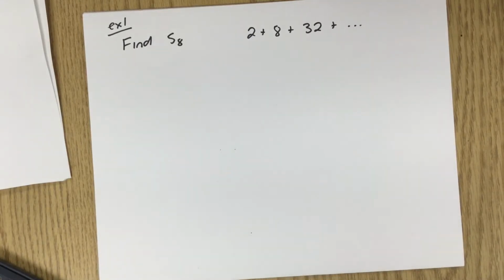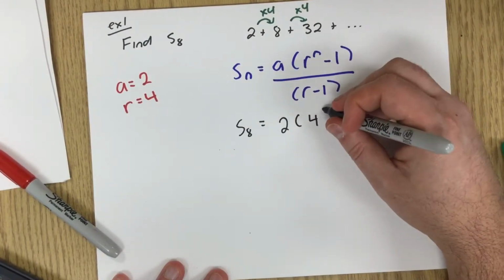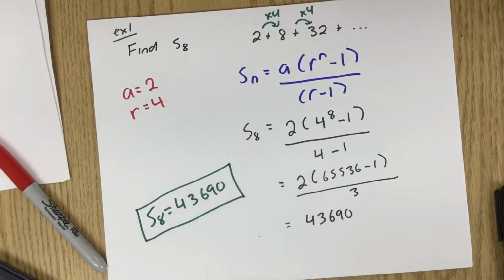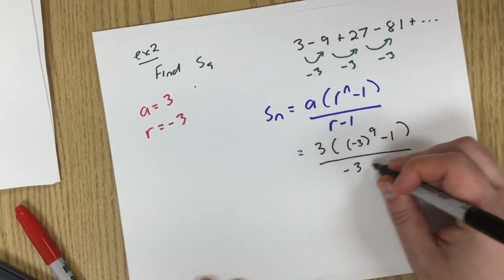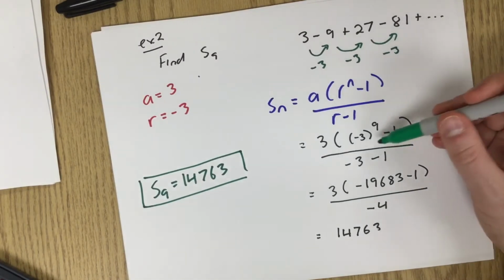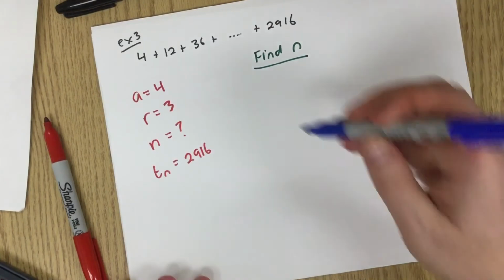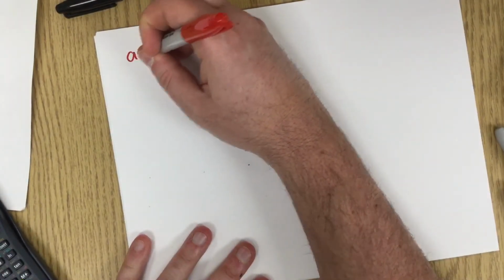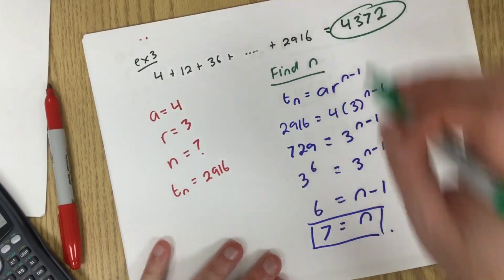Geometric series part 2/2